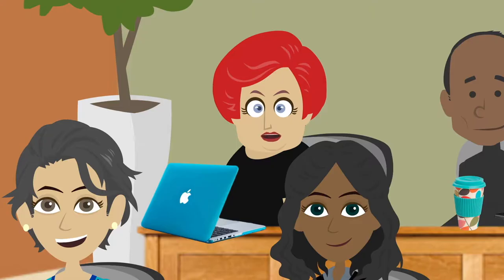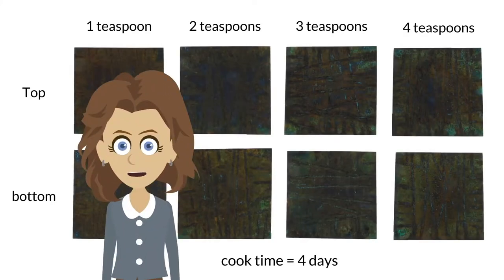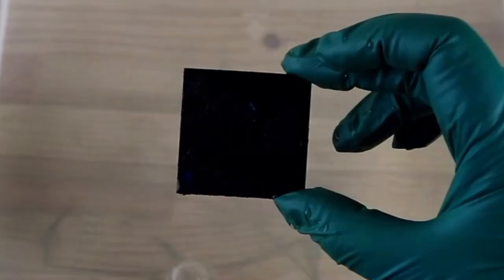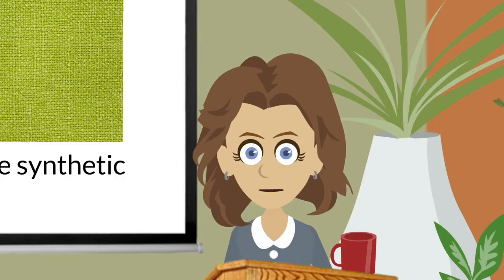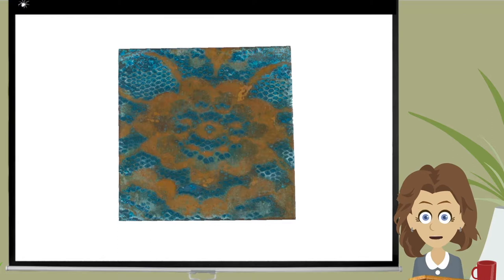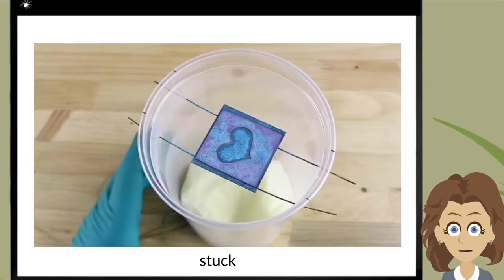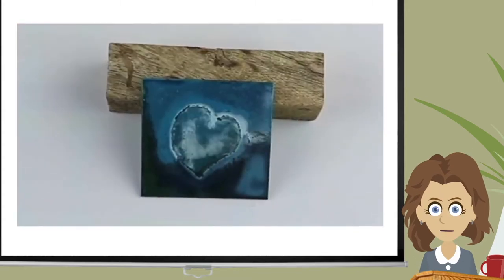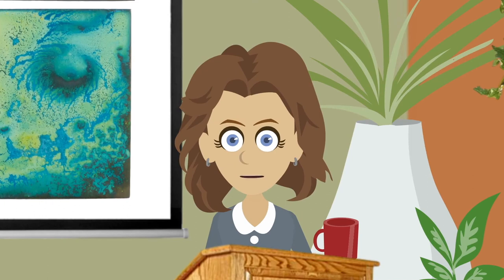Part 2h: yarn, cloth, lace and paper. (ammonia copper patina)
I couldn’t resist playing with some textiles. So I added yarn, cloth, lace and paper to ammonia and salt. Find out what happened in this ammonia patina on copper tutorial.